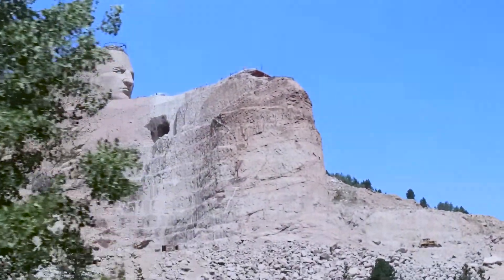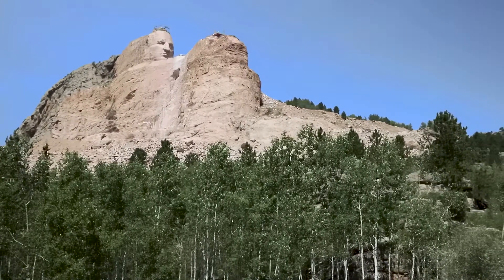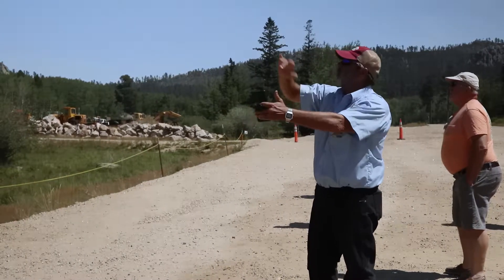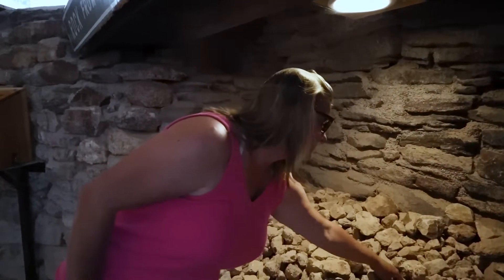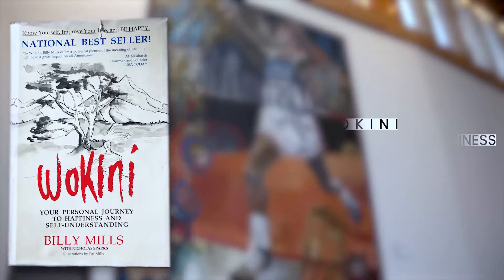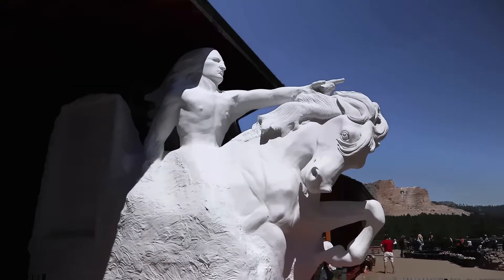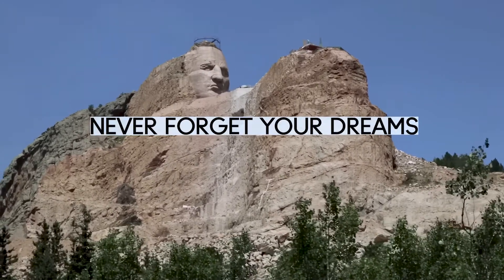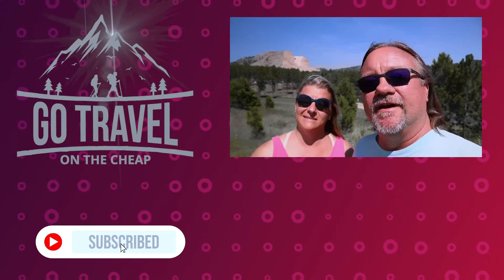South Dakota's Crazy Horse Memorial! ...Is It One Of The Best Places To Visit??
Are you looking for a terrific travel rewards credit card?? We invite you to click on the link for an opportunity to apply for any Southwest Rapid Rewards Credit Card. Earn 50,000 bonus points with any Southwest Rapid Rewards personal Credit Card. Business Owners can earn up to 120,000 points with the Premier or Performance Business Credit Cards. We will be rewarded in a small way if you apply here and are approved for the card. Thanks much in advance, and happy rewards earning!

Are you wondering what one of the best places to visit in South Dakota is? Are you curious about what to do in the Black Hills? Are you interested in what to include on your South Dakota road trip? Make sure to watch this, one of our South Dakota travel vlogs, for a teaser-taste of Crazy Horse Monument! This Indian museum of North America is now one of our favorite places to visit in South Dakota! We offer a glimpse at how to see Crazy Horse, which includes a Native American flute live performance! And you don't want to miss a Crazy Horse bus tour! It is quite fascinating to learn the story of Chief Crazy Horse and you'll gain an appreciation for Korczak Ziolkowski's passion project! We know you will enjoy this Memorial and you'll agree with us that it is one of the top 10 places to visit in South Dakota!